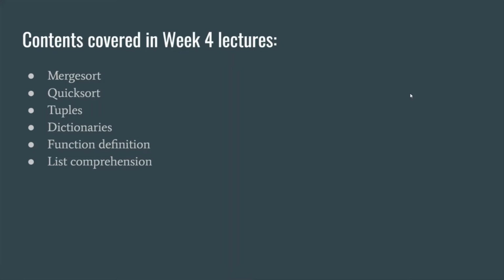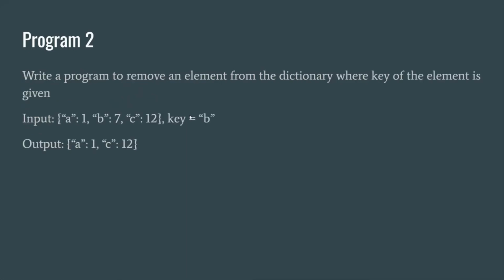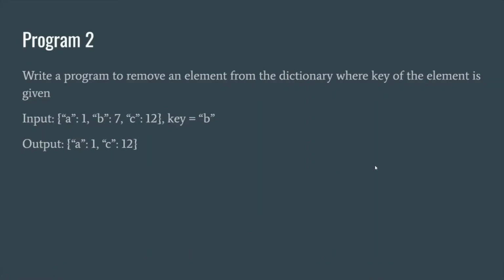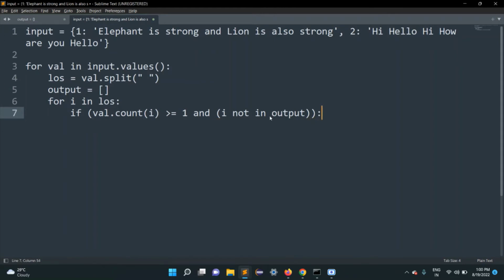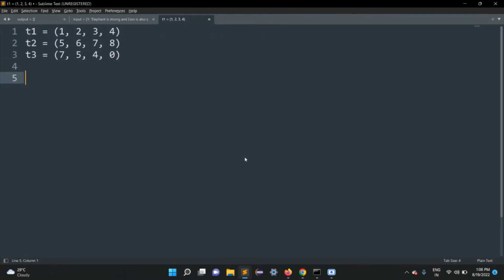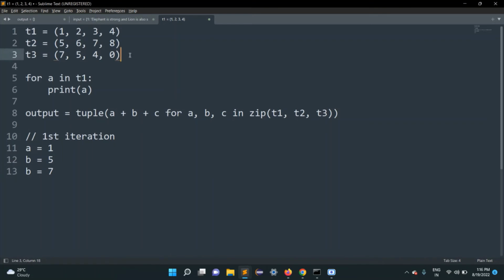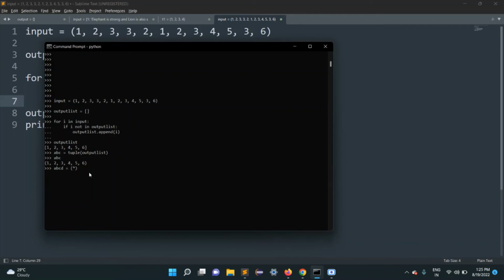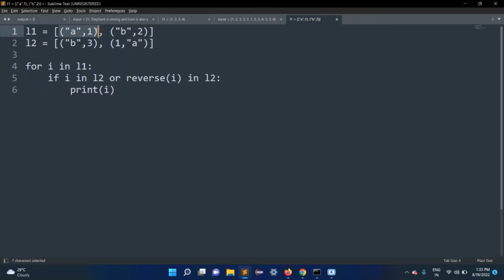Week 4 - Programming, Data Structures And Algorithms Using Python